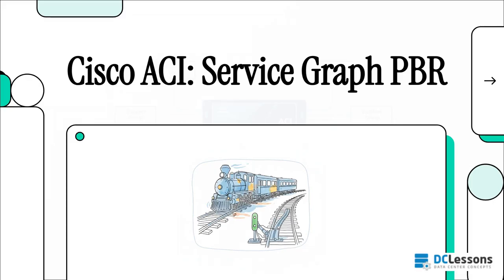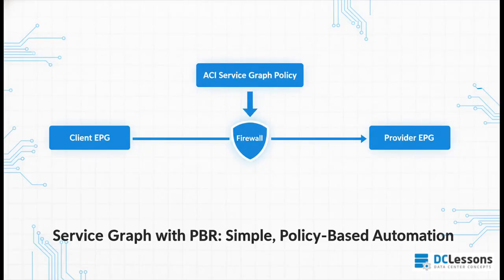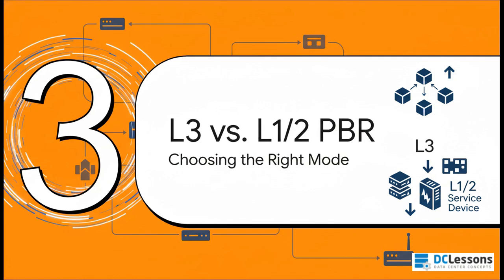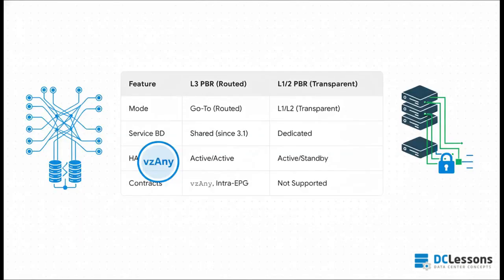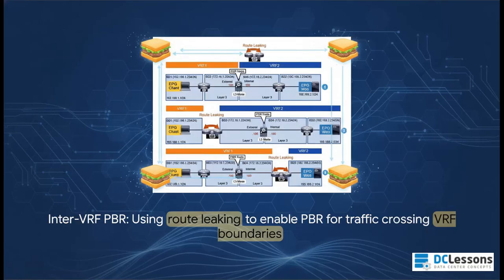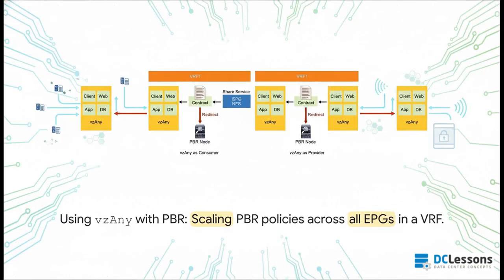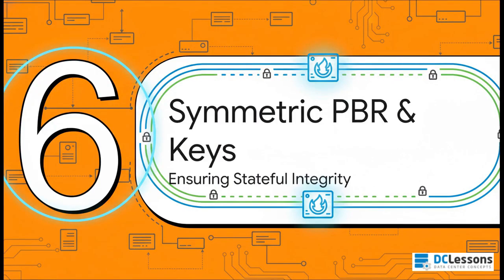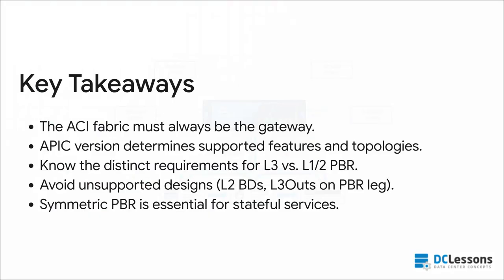Service Graph PBR Requirements and Topologies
Learn Cisco DCACI-A Module Service Graph PBR Requirements and Topologies